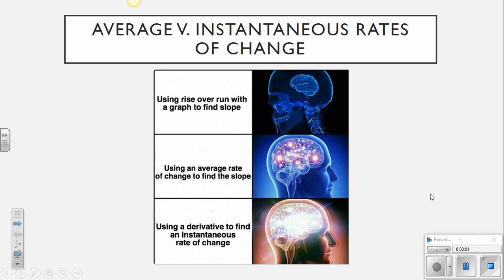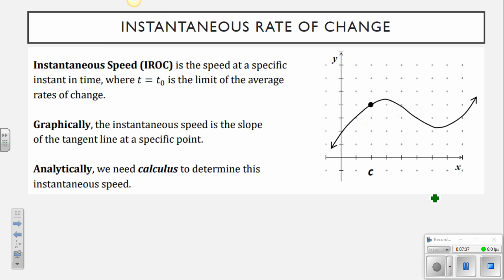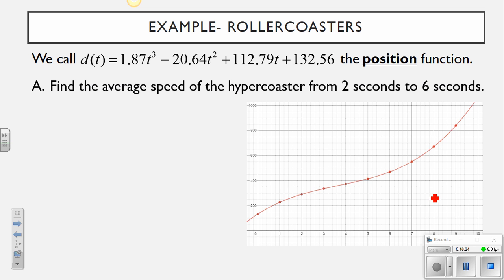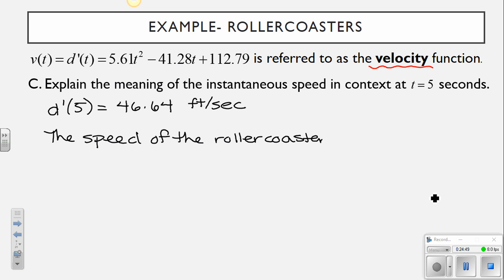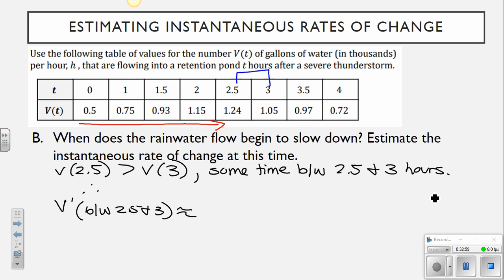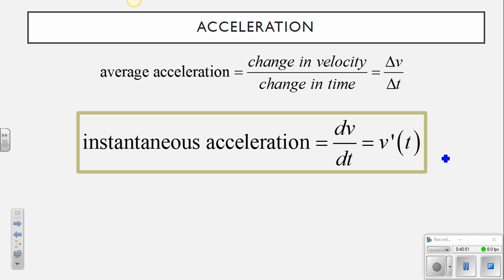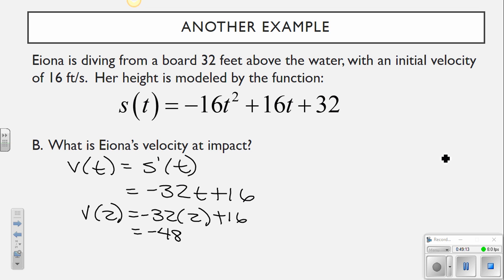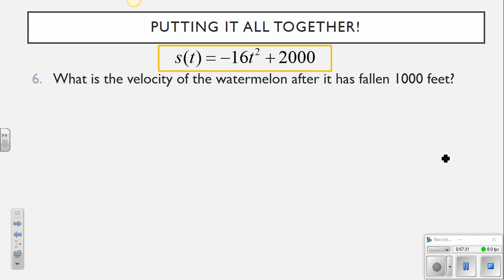AROC and IROC Calc